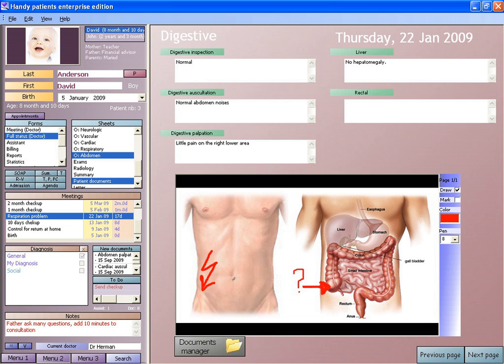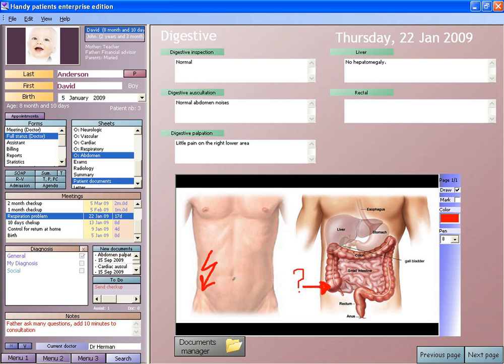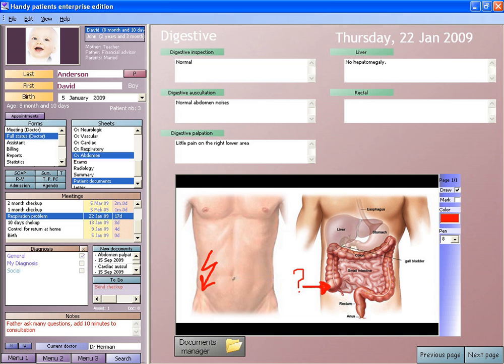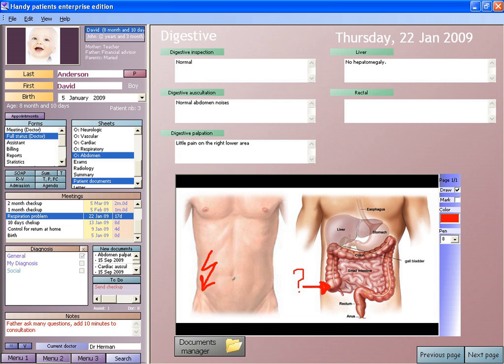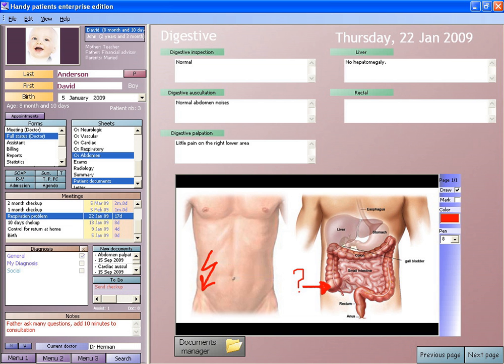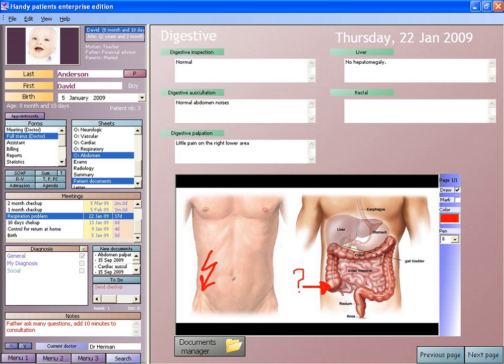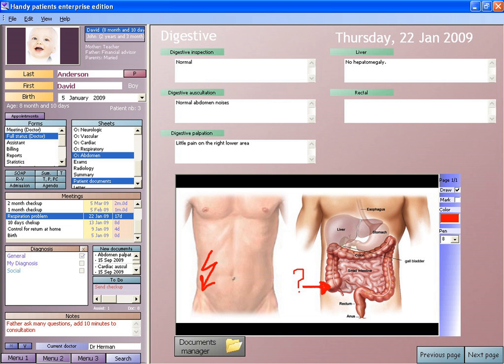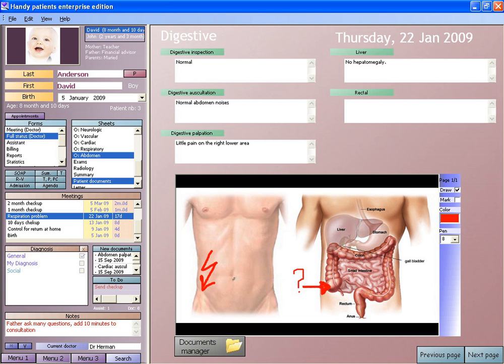Electronic medical record | Wikipedia audio article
00:02:27 1 Terminology
00:03:29 2 Comparison with paper-based records
00:05:35 3 Emergency medical services (pre-hospital care)
00:07:19 4 Technical features
00:09:34 5 Philosophical views of the EHR
00:10:47 6 Implementation, end user and patient considerations
00:11:00 6.1 Quality
00:12:10 6.2 Costs
00:14:29 6.3 Time
00:15:03 6.4 Software quality and usability deficiencies
00:17:40 6.5 Hardware and workflow considerations
00:19:11 6.6 Unintended consequences
00:23:47 7 Governance, privacy and legal issues
00:23:59 7.1 Privacy concerns
00:26:42 7.2 Legal issues
00:26:51 7.2.1 Liability
00:30:03 7.2.2 Legal interoperability
00:30:49 8 Contribution under UN administration and accredited organizations
00:31:59 9 Medical data breach
00:33:47 9.1 Breach notification
00:35:11 10 Technical issues
00:35:21 10.1 Standards
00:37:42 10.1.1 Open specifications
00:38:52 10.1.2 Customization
00:40:50 10.2 Long-term preservation and storage of records
00:44:56 10.3 Synchronization of records
00:46:00 11 eHealth and teleradiology
00:47:33 12 European Union: Directive 2011/24/EU on patients' rights in cross-border healthcare
00:49:13 13 In veterinary medicine
00:50:43 14 Turing test

- Socrates

SUMMARY
An  electronic health record (EHR), or electronic medical record (EMR), is the systematized collection of patient and population electronically-stored health information in a digital format. These records can be shared across different health care settings. Records are shared through network-connected, enterprise-wide information systems or other information networks and exchanges. EHRs may include a range of data, including demographics, medical history, medication and allergies, immunization status, laboratory test results, radiology images, vital signs, personal statistics like age and weight, and billing information.A decade ago, electronic health records (EHRs) were touted as key to increasing of quality care. Today, providers are using data from patient records to improve quality outcomes through their care management programs. Combining multiple types of clinical data from the system's health records has helped clinicians identify and stratify chronically ill patients. EHR can improve quality care by using the data and analytics to prevent hospitalizations among high-risk patients.
EHR systems are designed to store data accurately and to capture the state of a patient across time. It eliminates the need to track down a patient's previous paper medical records and assists in ensuring data is accurate and legible. It can reduce risk of data replication as there is only one modifiable file, which means the file is more likely up to date, and decreases risk of lost paperwork. Due to the digital information being searchable and in a single file, EMRs are more effective when extracting medical data for the examination of possible trends and long term changes in a patient. Population-based studies of medical records may also be facilitated by the widespread adoption of EHRs and EMRs.